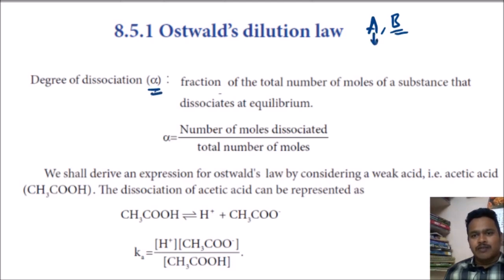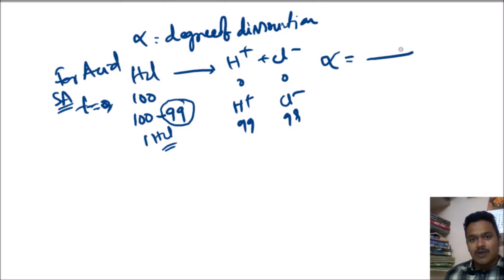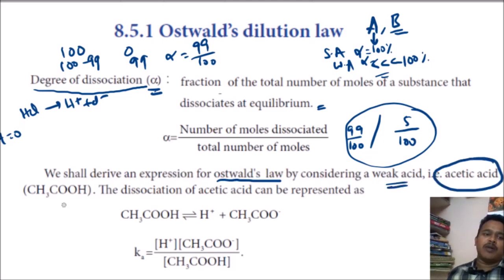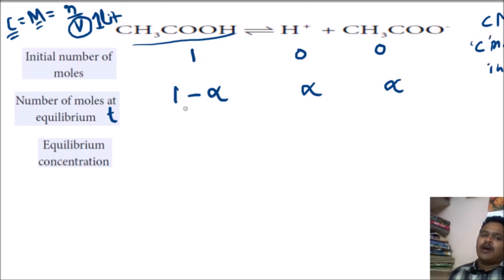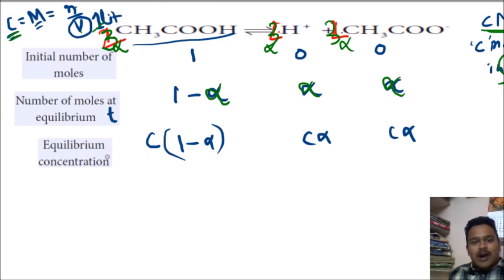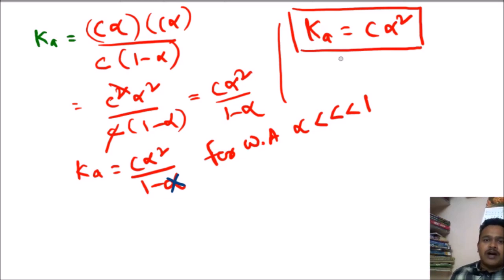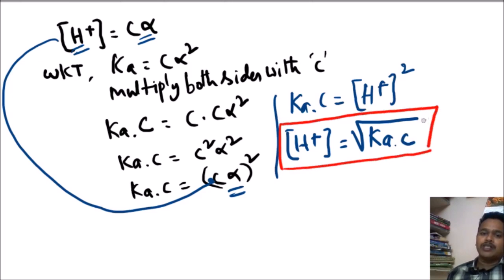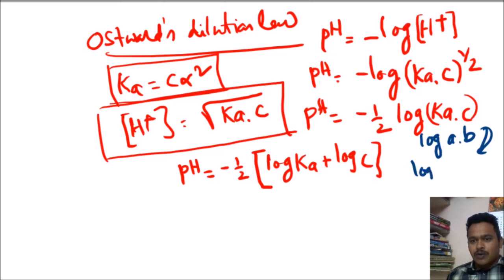Ionic Equilibrium 7 Ostwalds Dilution law